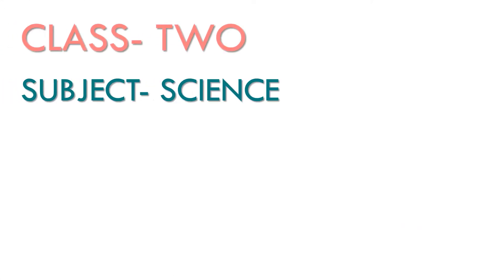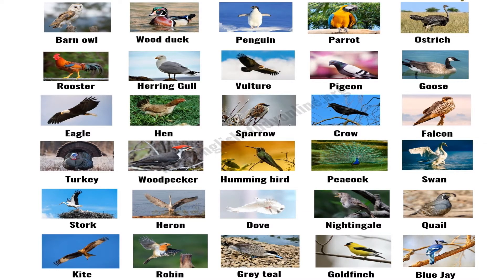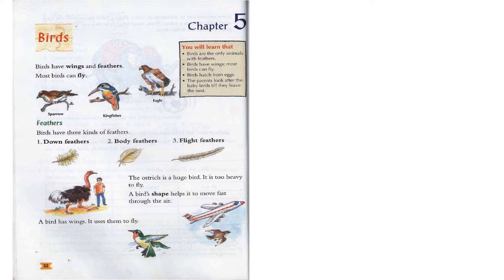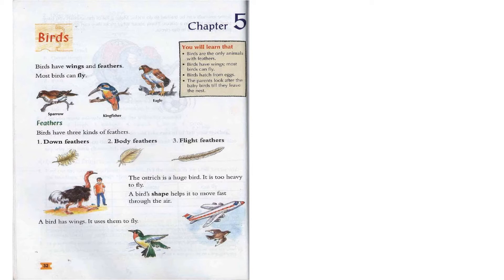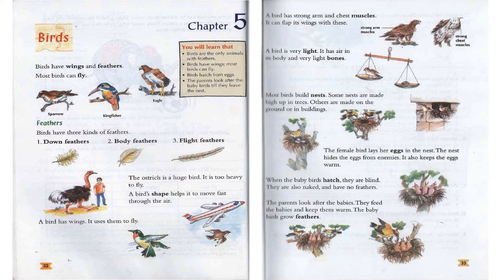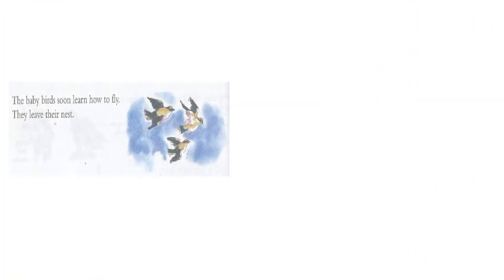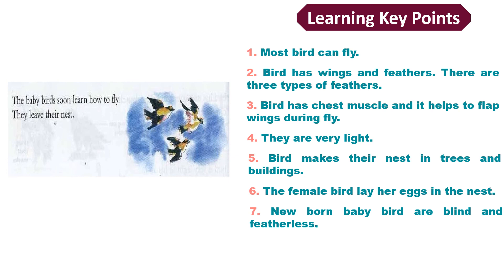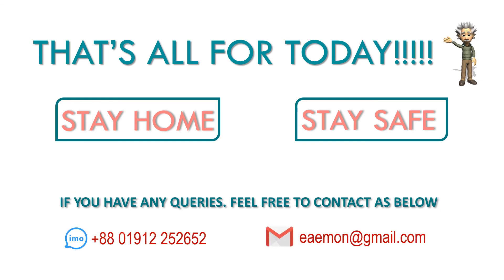Class Two Chapter 5(Birds)New Integrated Primary Science (Book-2)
Credited to
New Integrated Primary Science (Book-2)
Lester Davidson